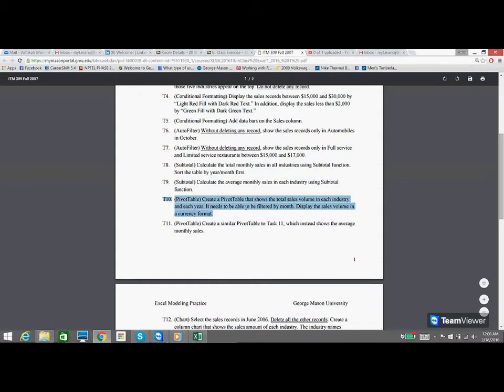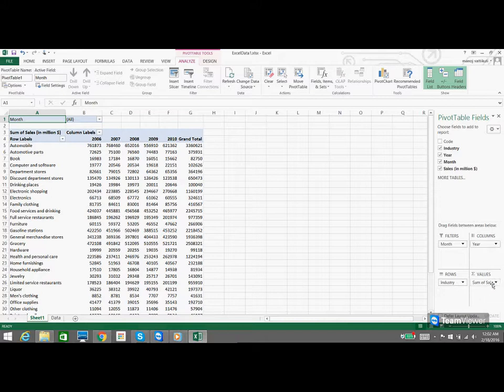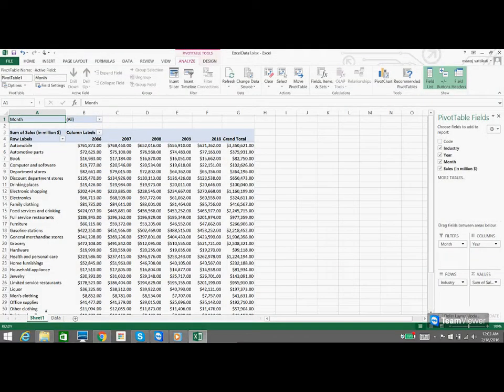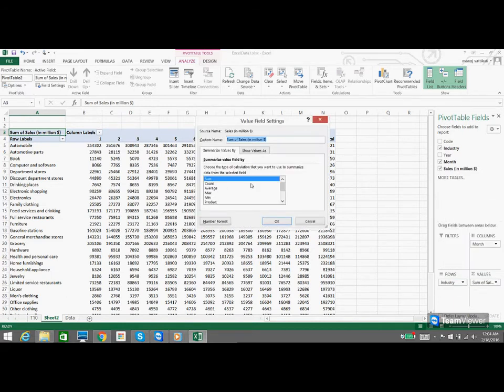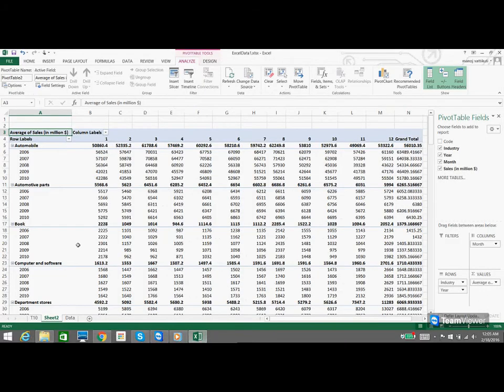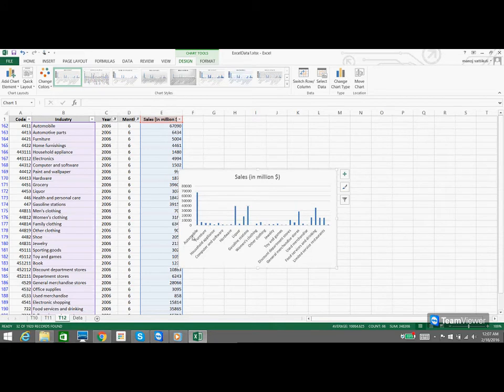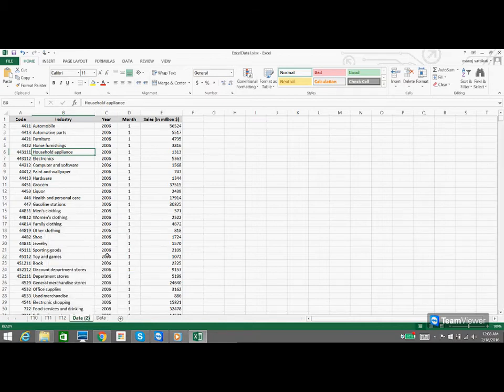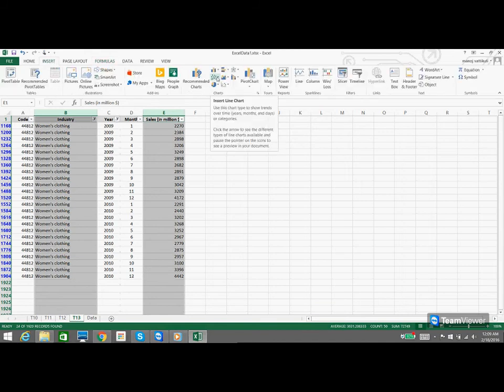GMU MIS-301/303 in class exercise part-3